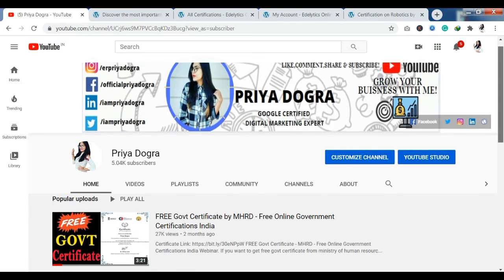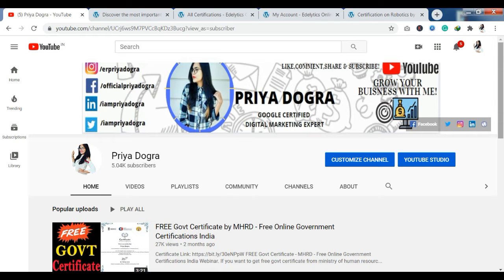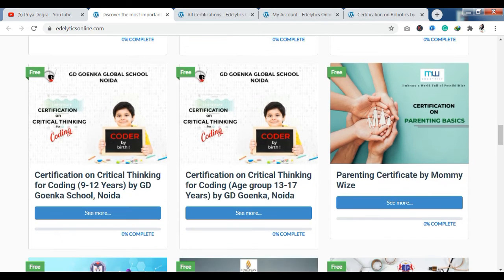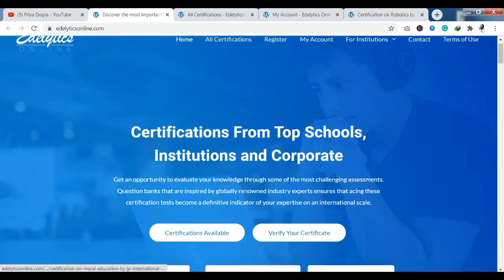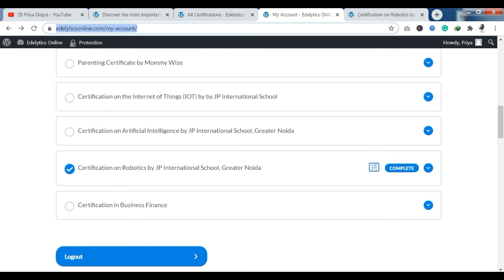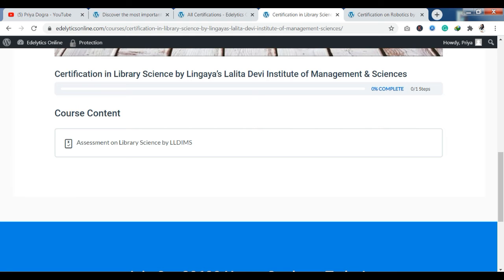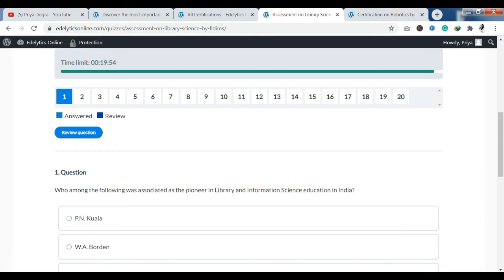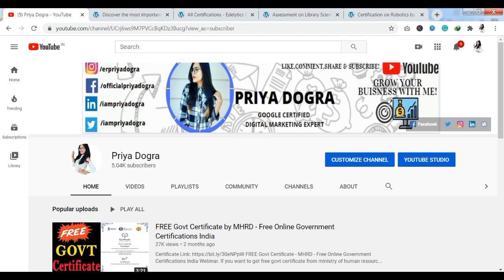45 Free Courses and Certificate from India's Top College, Schools & Institution | Free Certification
45 Free Courses and Certificate from India's Top Colleges,Schools and Institution | Online Courses

free certificate
free online certificate
online free courses with certifcate
edelytics certificate
free course and certificate courses for students
online free certificate
free courses
national level certificate
national level online courses
free certificate online 2020
best online certification courses
online learning platform
online courses 2020
international certificate online
free online courses with certificates
priya dogra